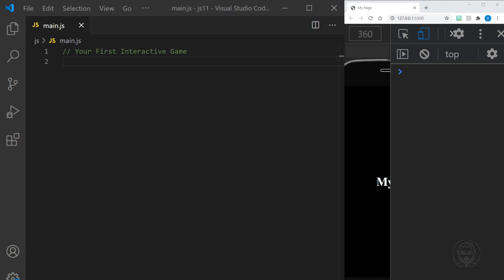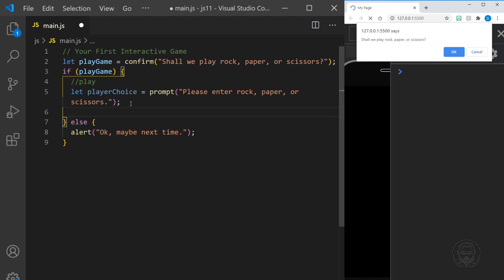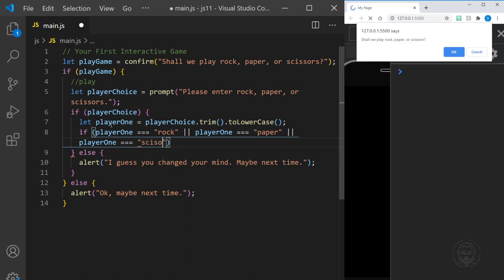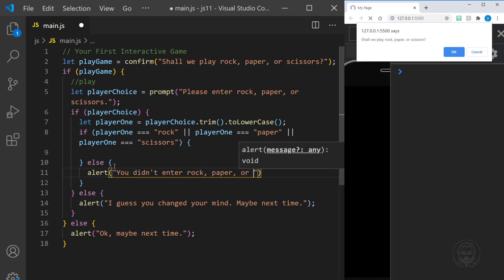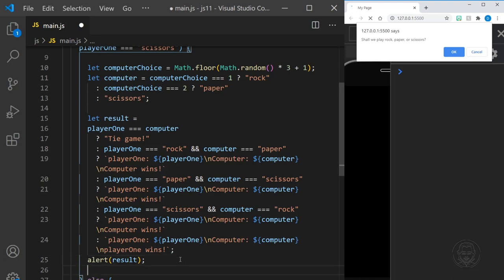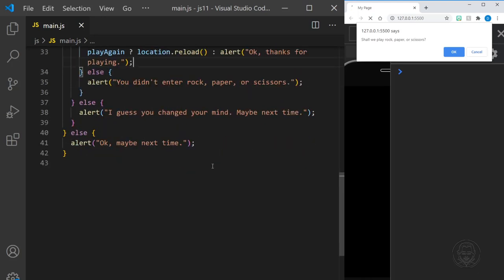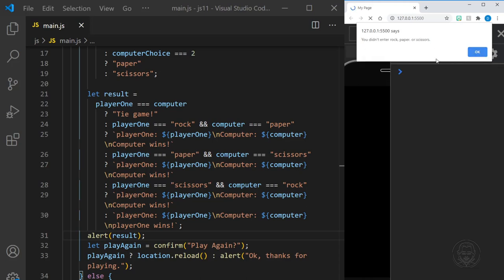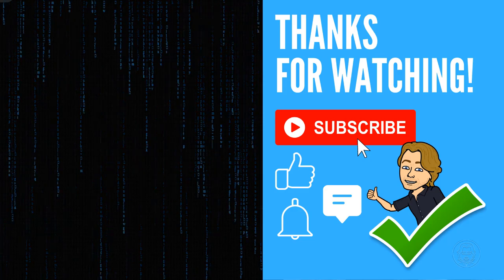Your First Javascript Game | Tutorial for Beginners | Rock, Paper, Scissors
In this video we'll use all of the information you've learned in the previous tutorials to build your First JavaScript Game! Rock, Paper, Scissors.

✅ Quick Concepts outline:
Your First Javascript Game
(00:00) Intro
(0:40) User Input: Play game?
(1:20) Check the value and respond
(2:00) Player chooses rock, paper, or scissors
(2:55) Handle the response
(5:55) Computer player makes a choice
(7:30) Rock-Paper-Scissors logic tree
(10:00) Display winner! Ask to play again?
(11:10) Walk-thru of code logic
(13:00) Ready to test the code
(15:00) An area for improvement
(15:40) Congrats on completing your first interactive game!

Was this tutorial about how to build your first game with Javascript helpful? If so, please share.